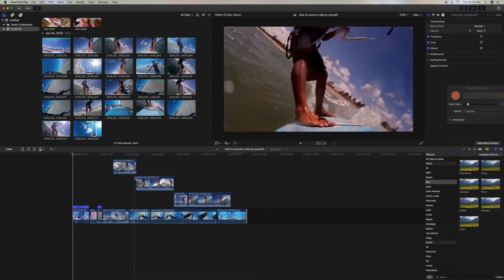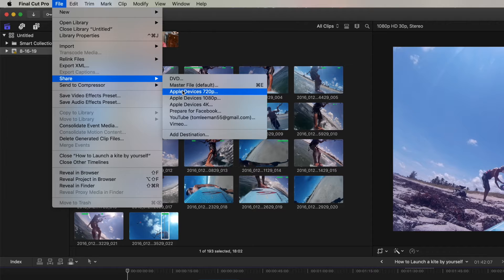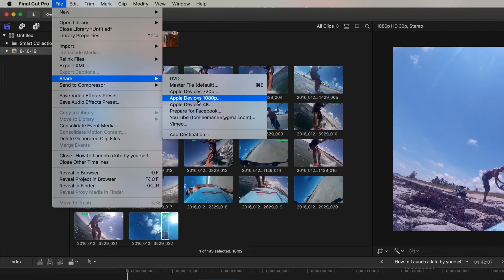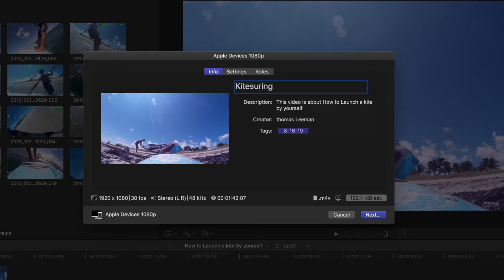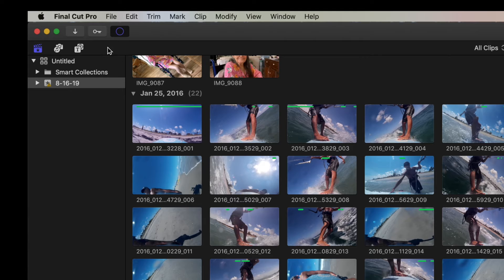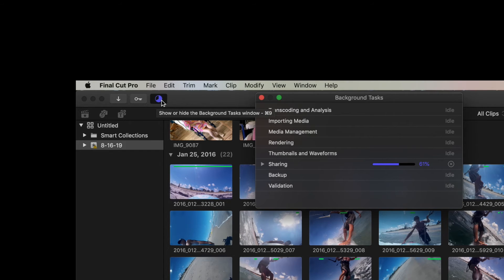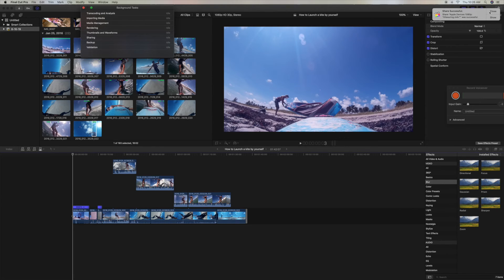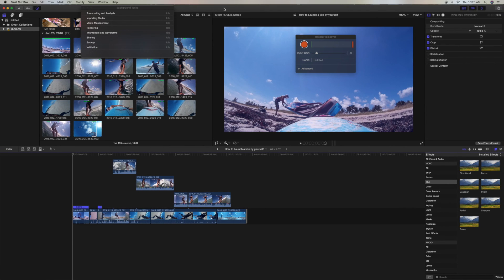How to export a project to your desktop in Final Cut Pro X